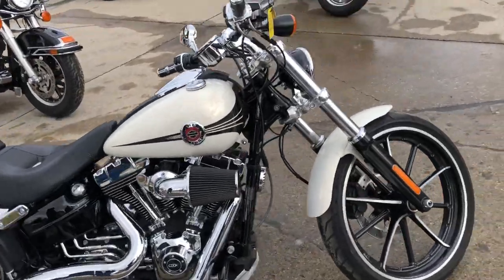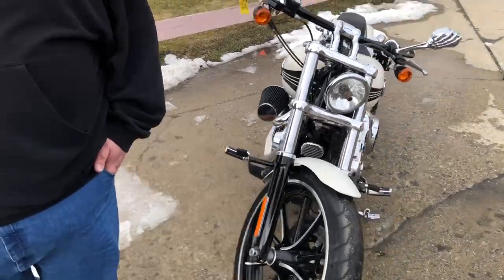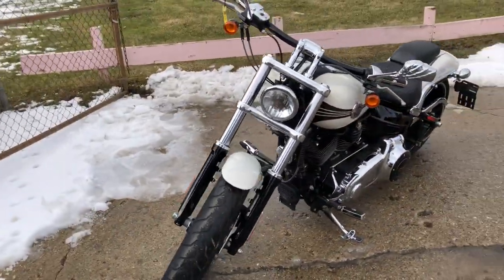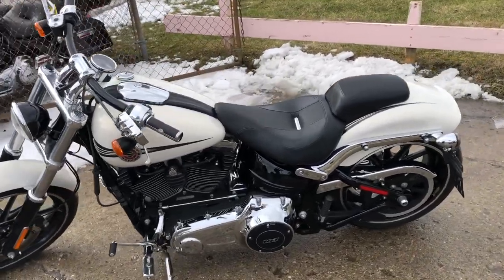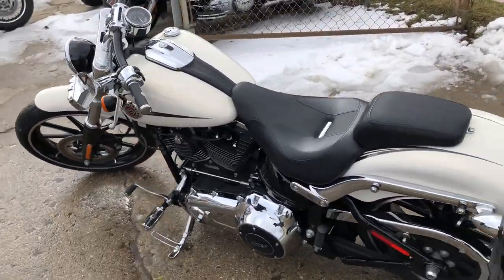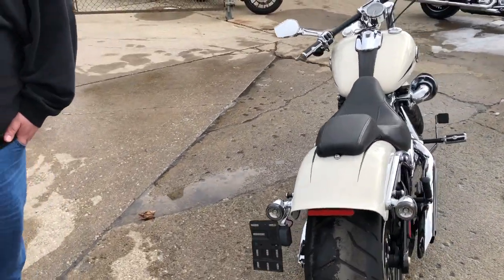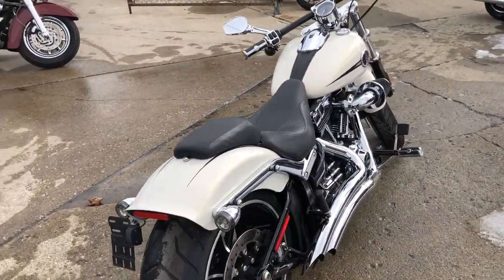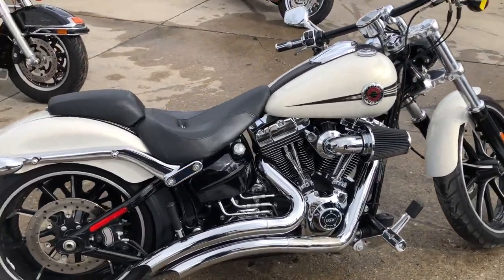2014 HARLEY FXSB FOR SALE IN MI U6921